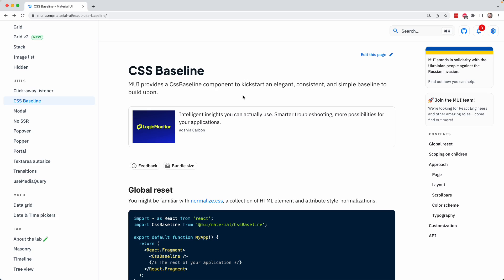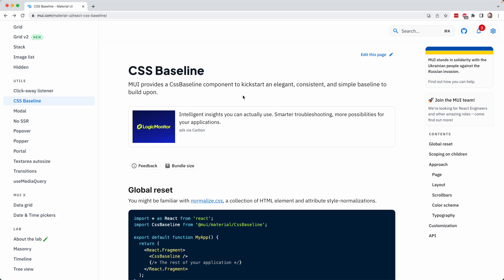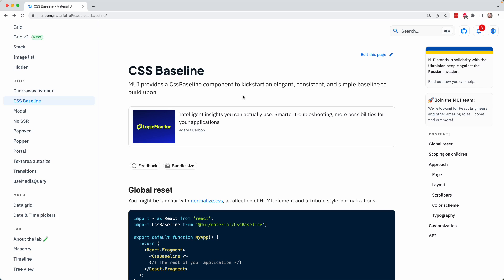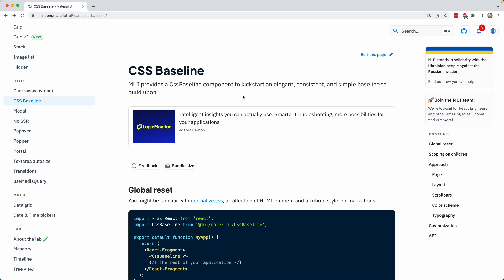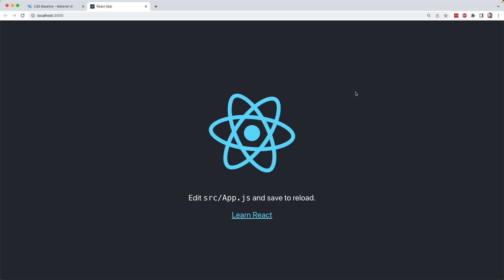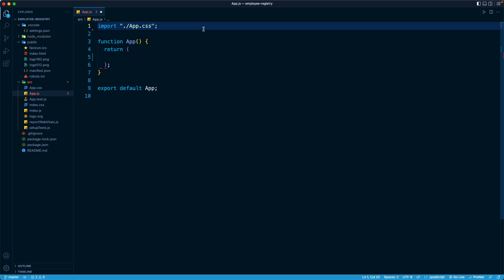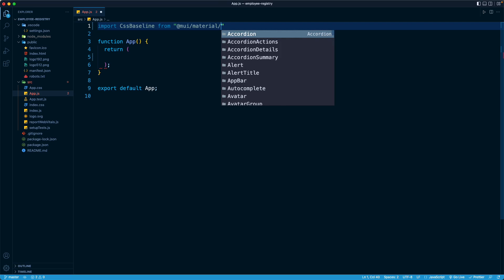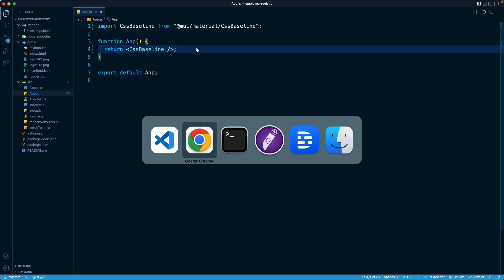React Masterclass #180 - The CssBaseline Component